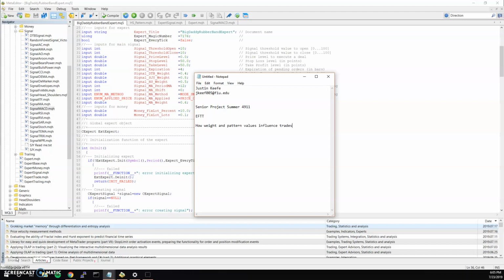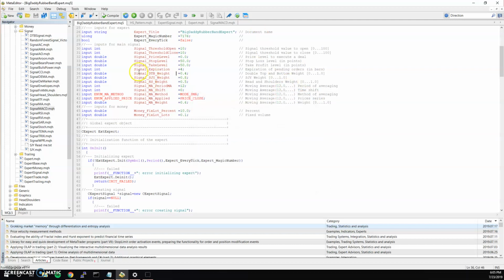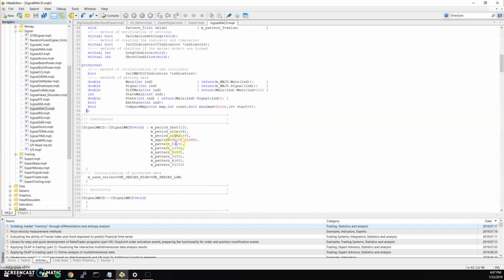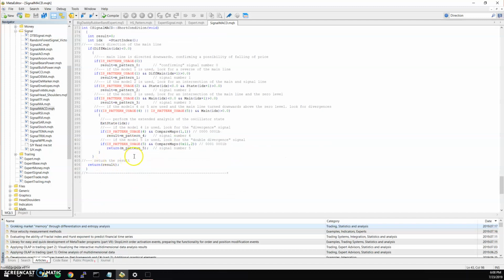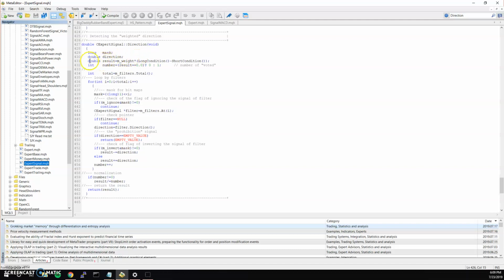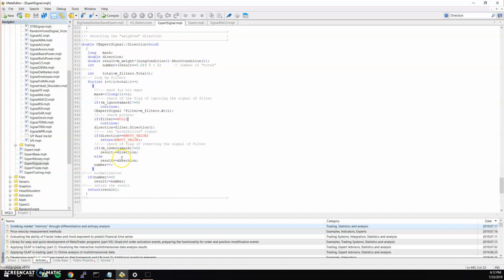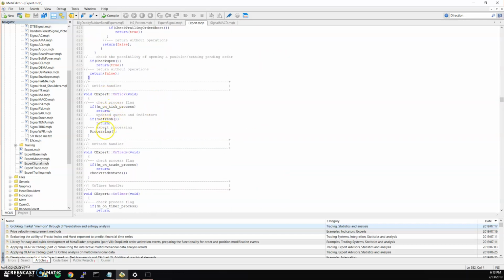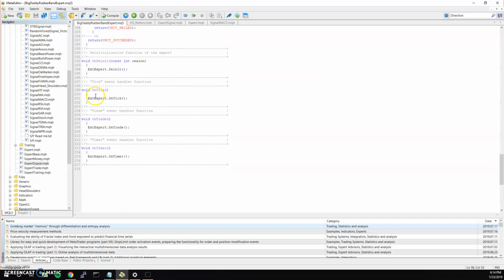Weight and Patterns Influence on the MQL5 Wizard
Justin Keefe
EFTT
Senior Project Summer 4911